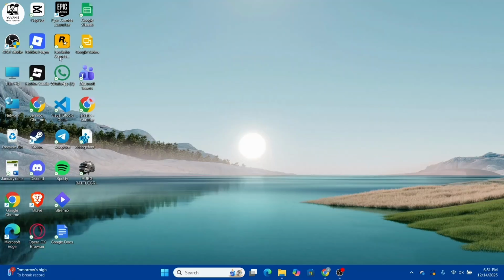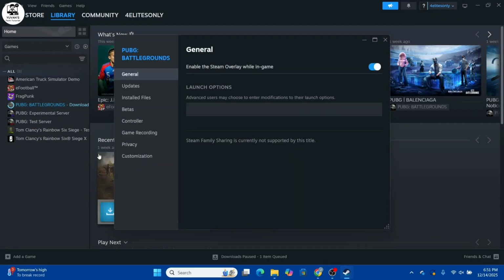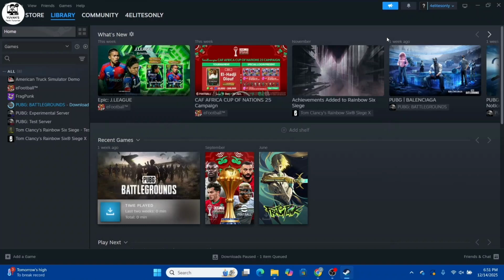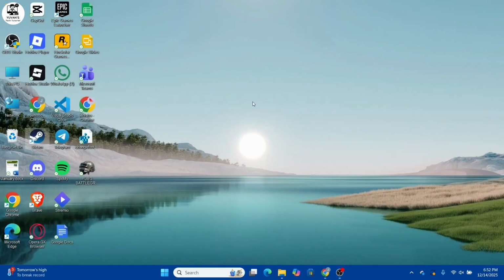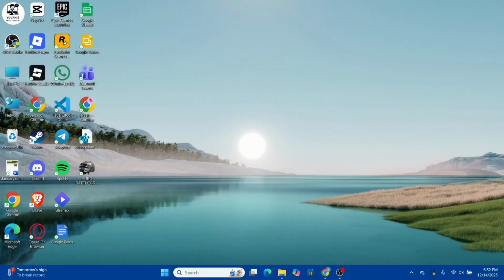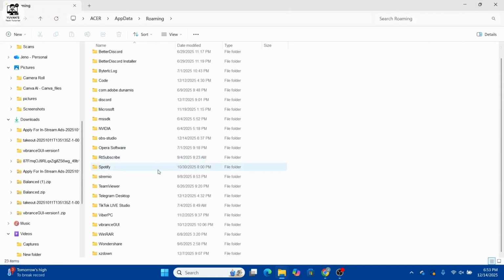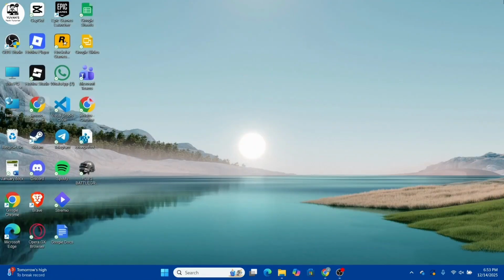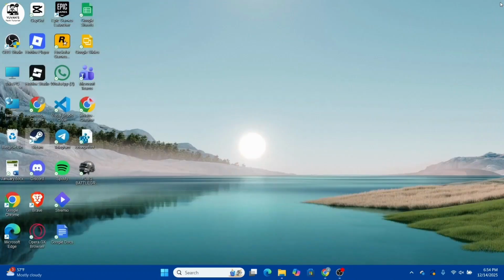How To Reload or Recover Steam Cloud Saves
Want to reload or recover your Steam Cloud saves? This video will guide you through the steps to restore your game progress from Steam Cloud quickly and easily. Whether you're asking, "How do I recover my Steam Cloud saves?" or need help reloading your saved games, this tutorial has you covered. Learn the steps to sync your Steam Cloud data and get back to your game without losing progress. Watch now to see how you can recover your Steam Cloud saves today!

Timestamps:
00:00 How To Reload or Recover Steam Cloud Saves
00:06 How Do I Recover My Steam Cloud Saves?